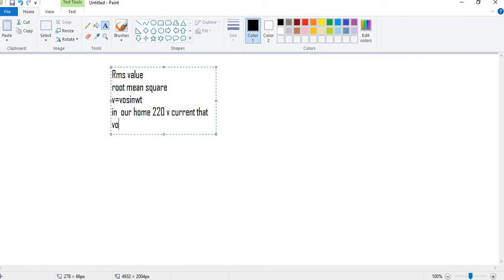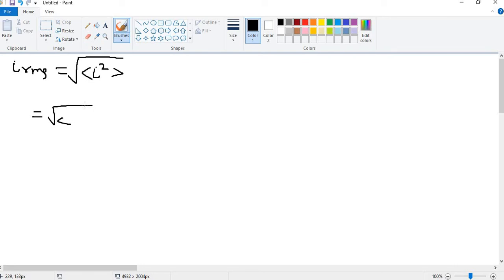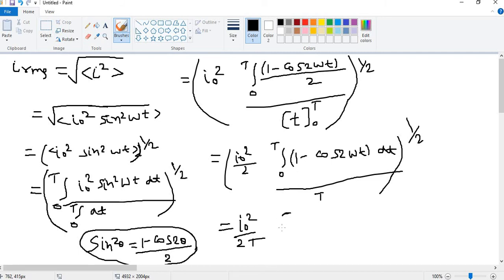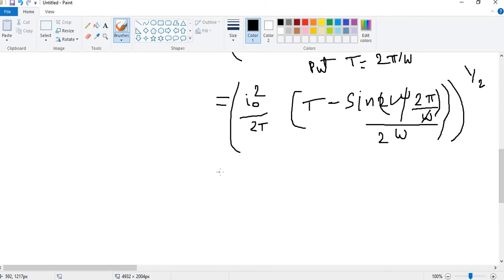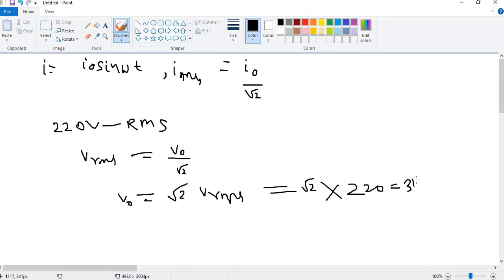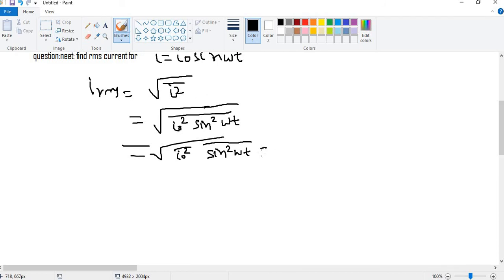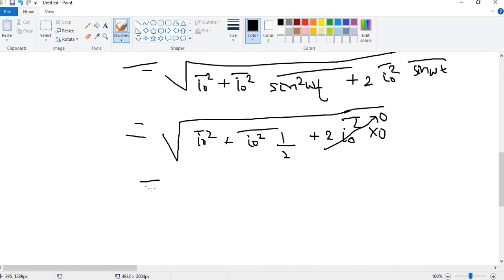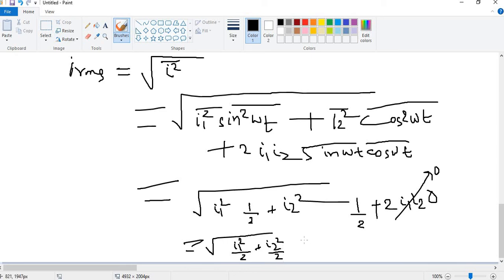2 | Alternating Current | RMS Value | Physics for JEE,NEET and Board